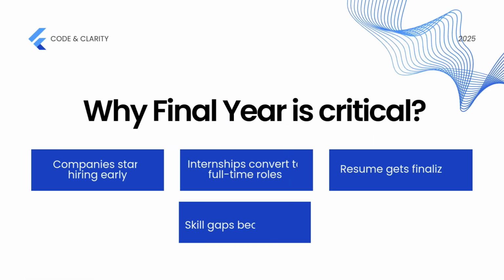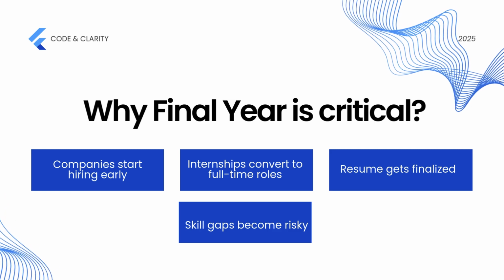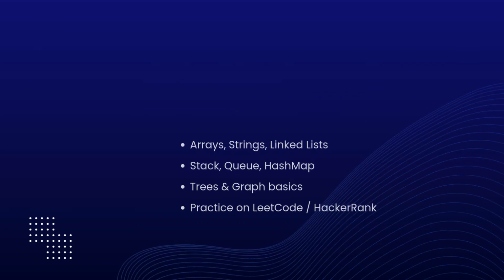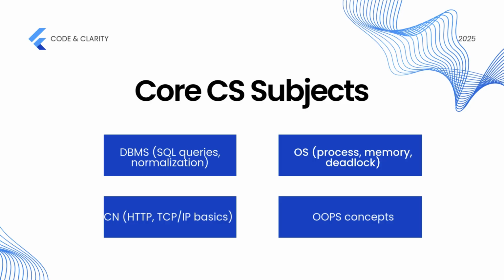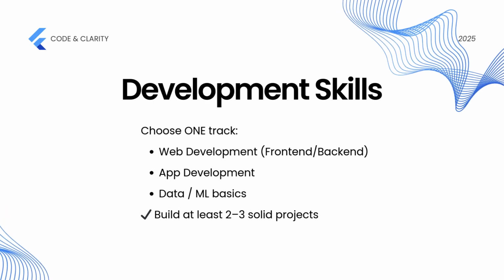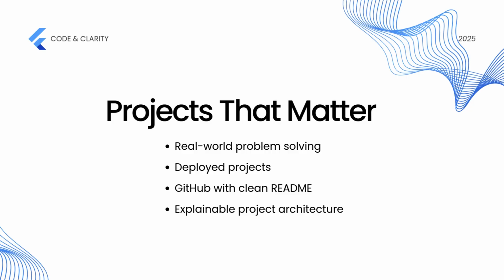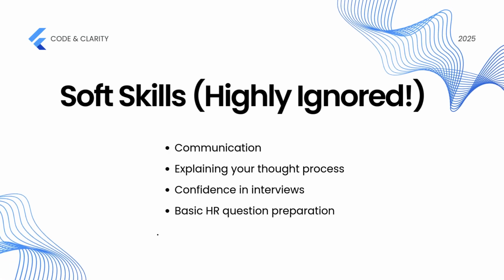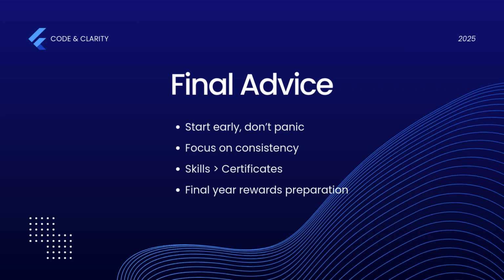Final Year Prep for CS Students | Must-have skills You Need Before Placements | Get placement ready💯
🎓 Are you a Computer Science student entering your final year?
Then this video is a MUST-WATCH before placement season begins.

In this video, I break down the **essential skills every CS student must have before final year** to stay confident, job-ready, and ahead of the competition.

🚀 What you’ll learn in this video:
✅ Why final year is critical for your career
✅ Programming languages you must be strong in
✅ Data Structures & Algorithms required for placements
✅ Core CS subjects companies expect you to know
✅ Development skills and projects that actually matter
✅ How to build a strong resume & portfolio
✅ Soft skills most students ignore (but recruiters notice!)

🎯 This video is perfect for:
- 2nd / 3rd year CS & IT students
- Students preparing for campus placements
- Internship seekers
- Anyone feeling confused before final year

📌 Key Message:
Final year is not the time to panic — it’s the time to execute.
Skills matter more than certificates.

💬 Comment **“FINAL YEAR READY”** if you’re serious about preparing smartly.

🔔 Turn on notifications for upcoming placement-focused videos

Your doubts :
essential skills for placement
best courses to prepare for placements
placement roadmap for 3rd year
placement roadmap for 4th year
how to prepare for campus placements
roadmap for placement preparation
placement preparation for cse
cgpa required for placements
top 10 skills for students
dsa roadmap for placements
how to prepare for placements and internships in 3 months
resources for placement
placement preparation for 2024 batch
top 10 skills for btech students, best course for placement